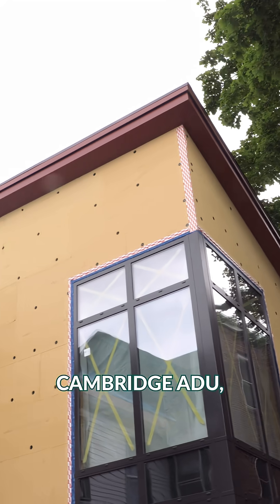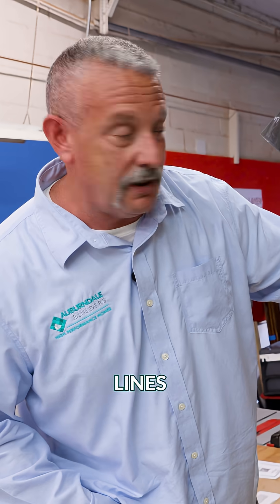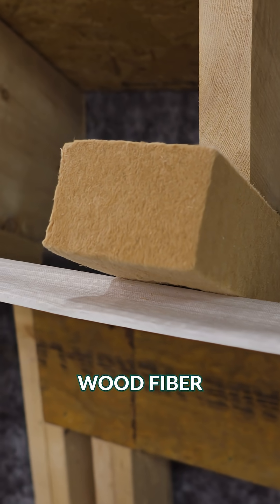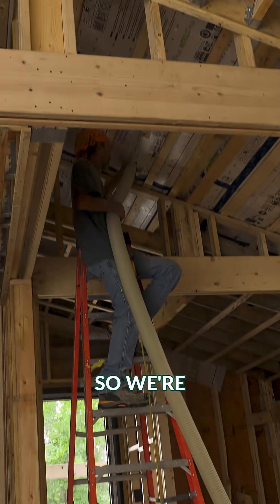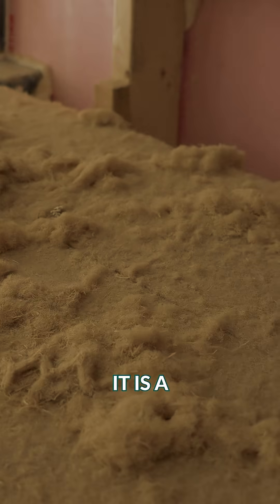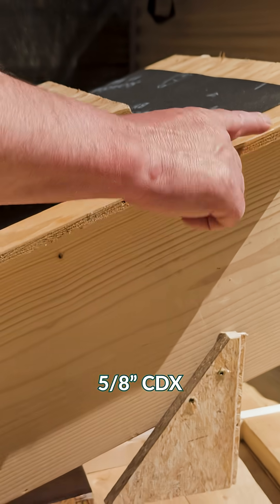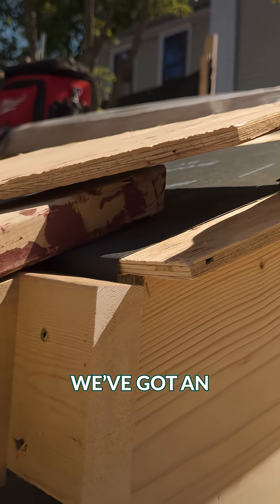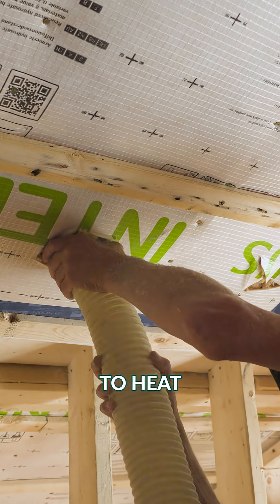Dense-pack Wood Fiber Insulation in a High-Performance Roof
We’re prioritizing vapor control, thermal continuity, and durability in this roof build. Dense-packed wood fiber insulation, vapor-open membranes, and ventilated channels come together to allow drying and reduce interstitial condensation risk.

Architect: KMA
Framing: Darel Adams & Sons
Insulation: Custom Insulation